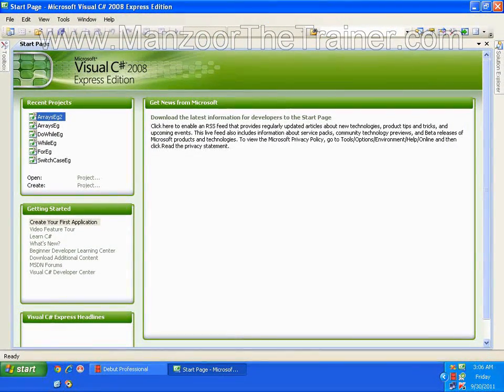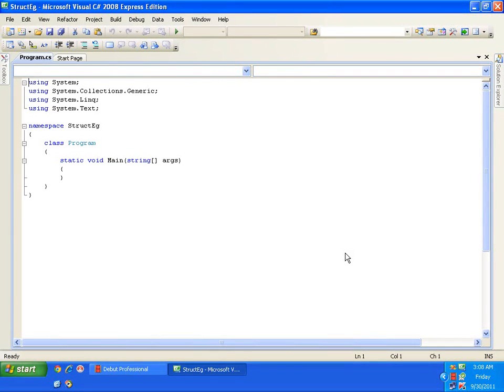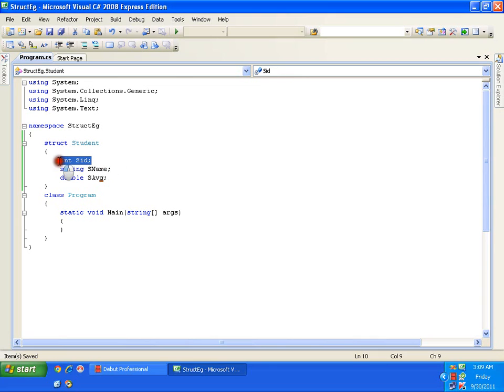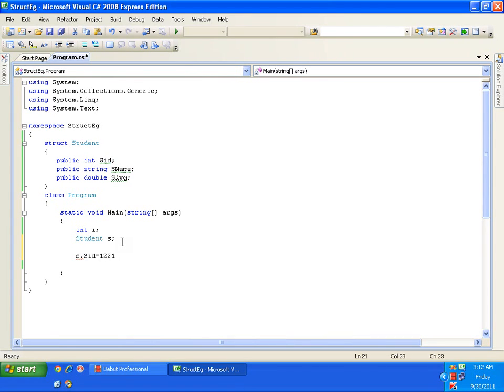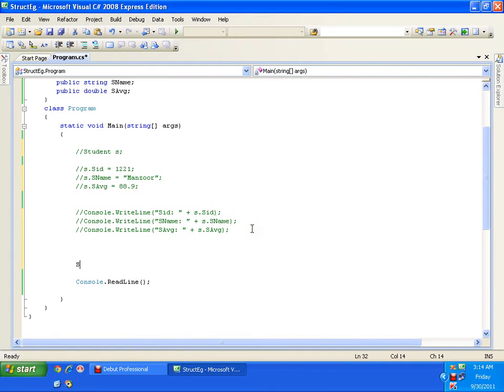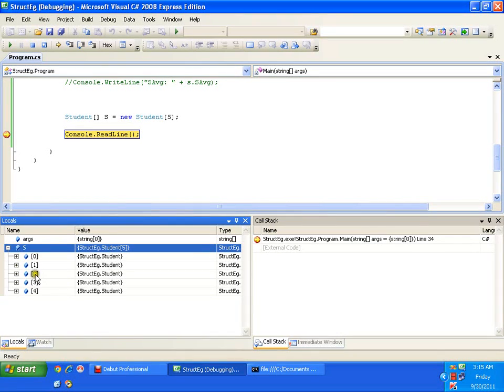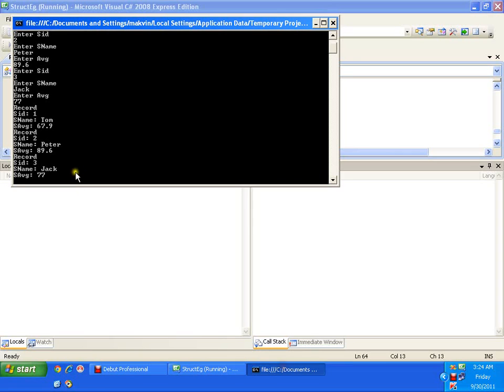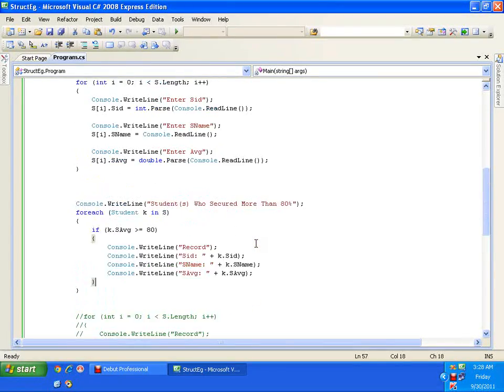C# programming(Structures) Part - (13 of 32)